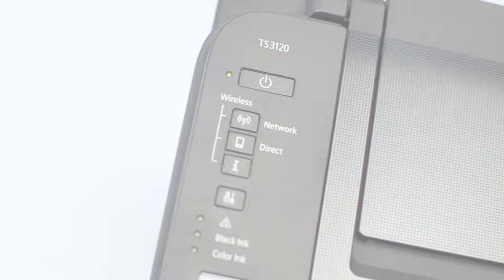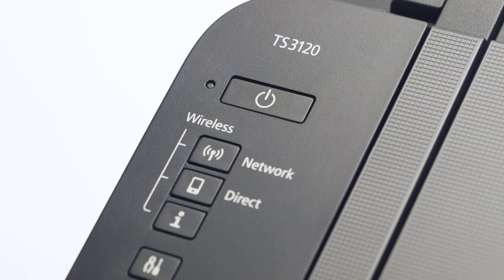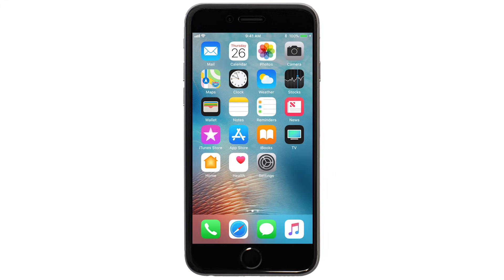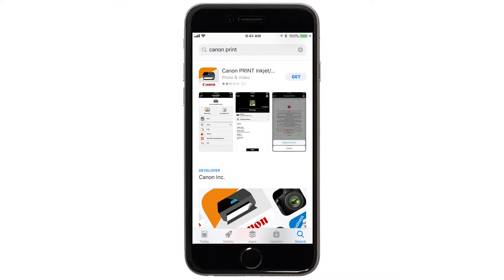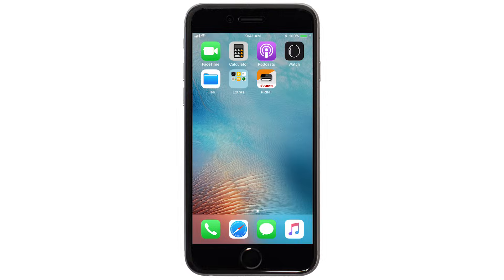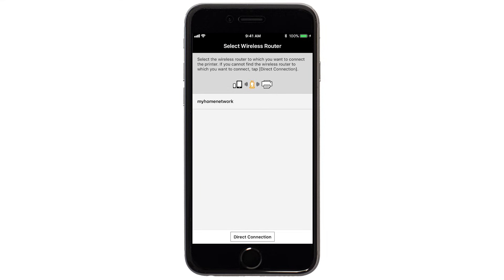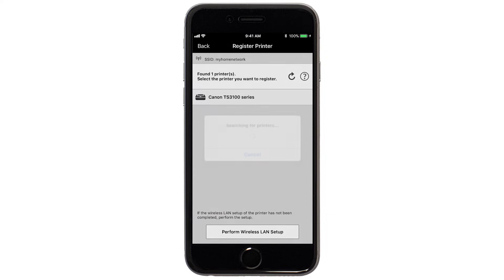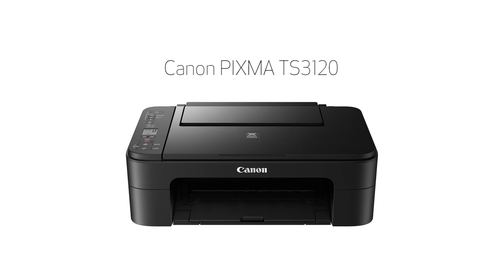Setting up Your Wireless Canon PIXMA TS3120- Easy Wireless Connect with an iOS Device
Effortlessly set up your Canon PIXMA TS3120 printer to print on a wireless network. Visit the Canon website for more How-To Video tutorials.